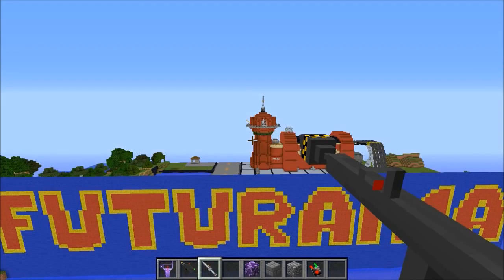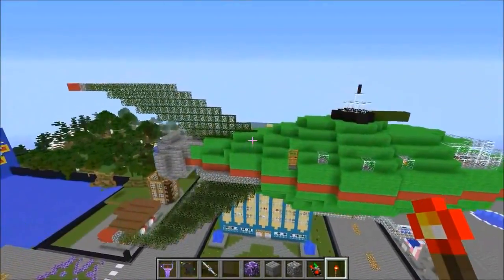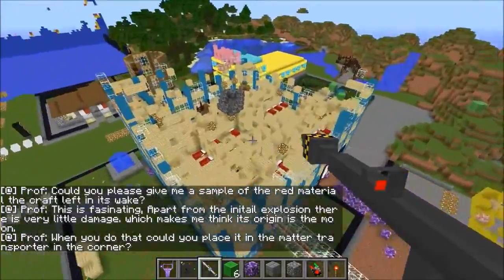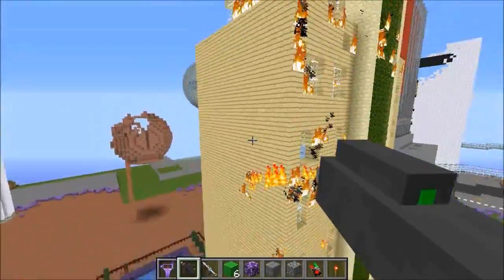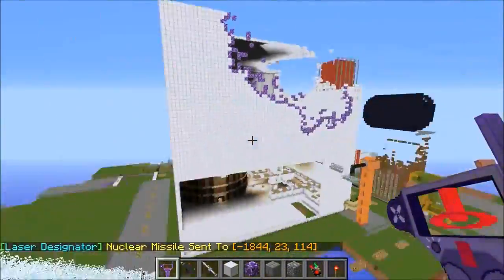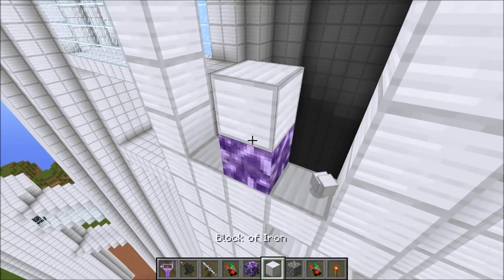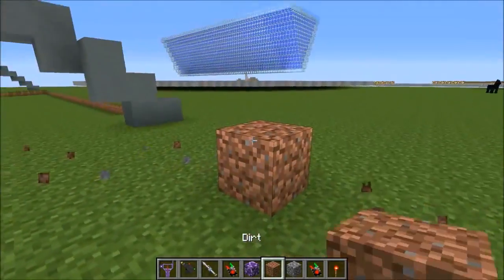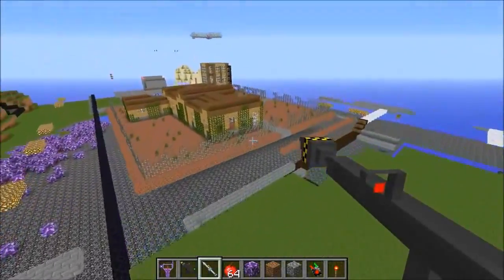DEADLY BACTERIA MOD VS FUTURAMA Minecraft Mods Vs Maps Block Eating & Missles